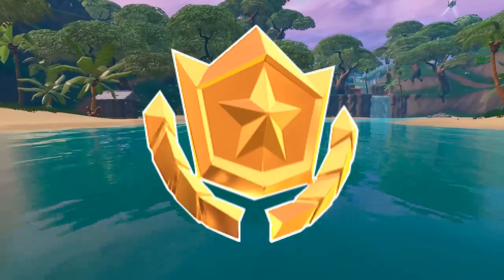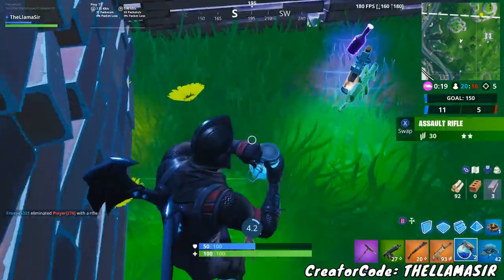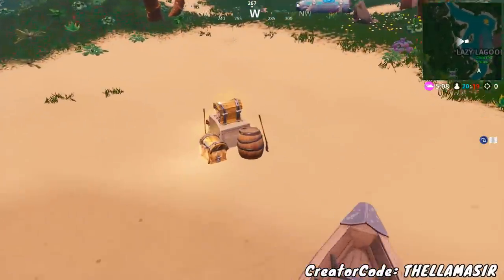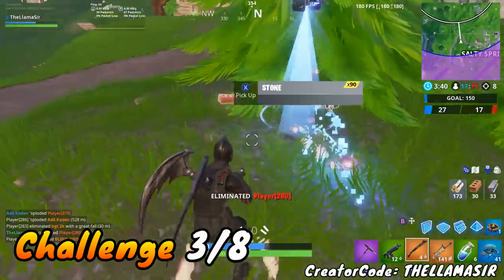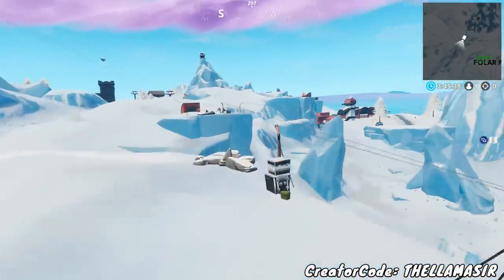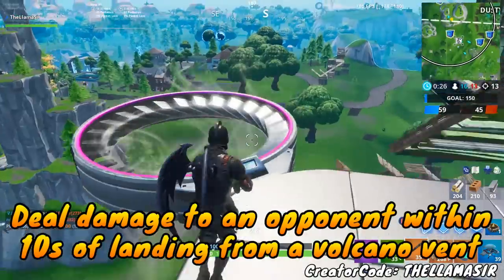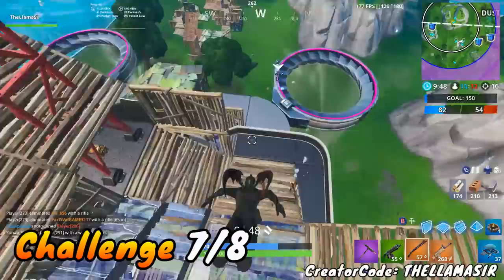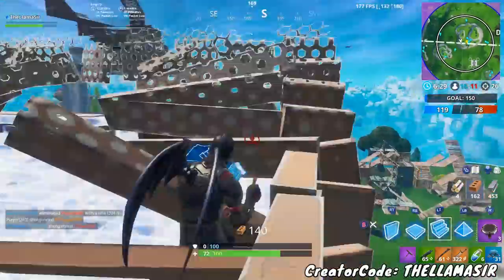Fortnite WEEK 9 CHALLENGES! - Solar Arrays Locations, Secret Star (Battle Royale Season 9 Guide)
Fortnite week 9 challenges with solar arrays locations and the secret star (aka week 9 battle star) location in season 9 of Battle Royale! This guide includes tips and tricks for specifically the “Visit a solar array in the snow, desert, and the jungle,” plus the other challenges like secret chest locations for the chest challenge. These will help you unlock Vendetta and other skins! As for the gameplay, it’s some Team Rumble!